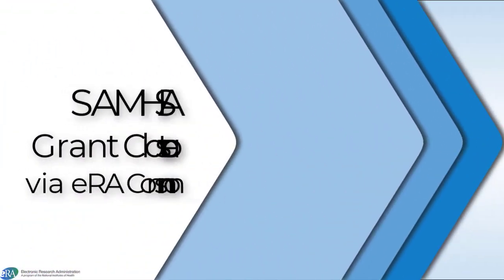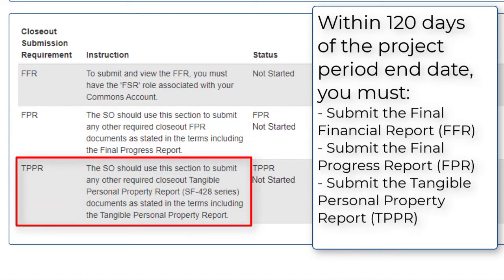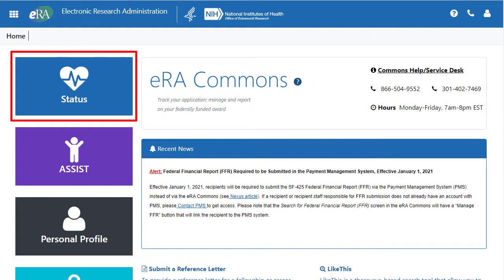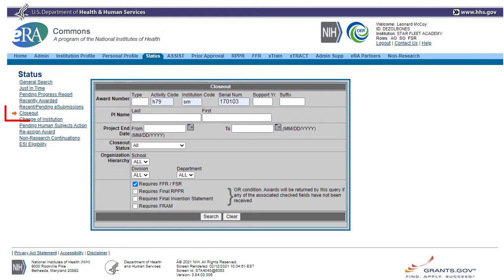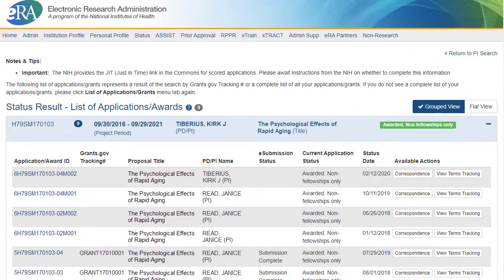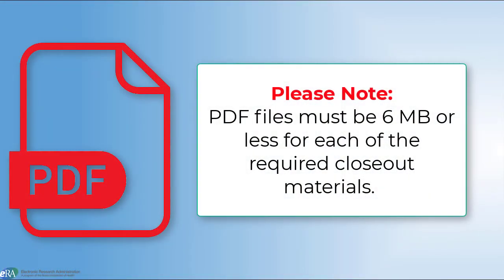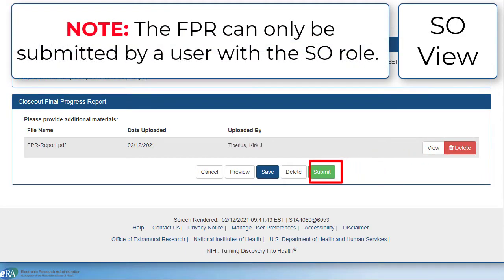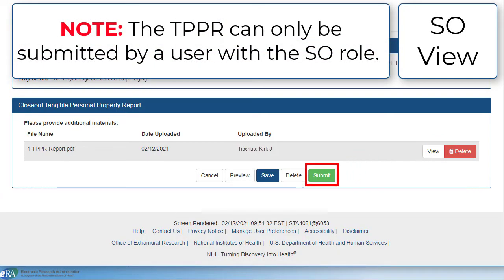SAMHSA Grant Closeout via eRA Commons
This recording provides SAMHSA grantees a brief overview of how to submit Closeout Reports in eRA Commons.